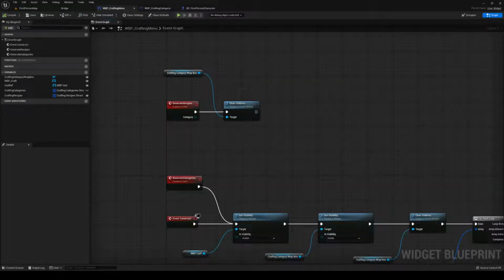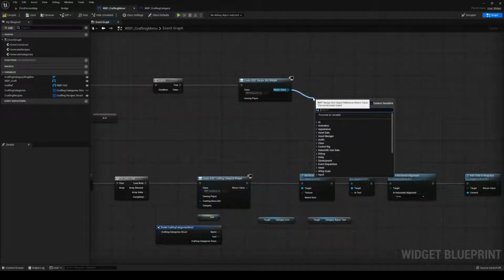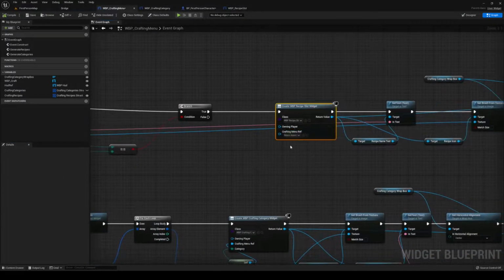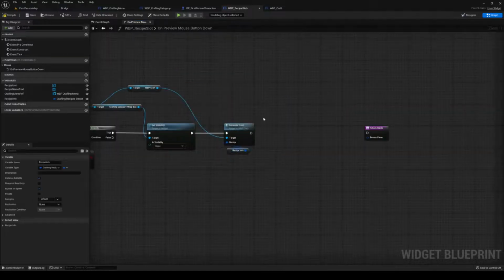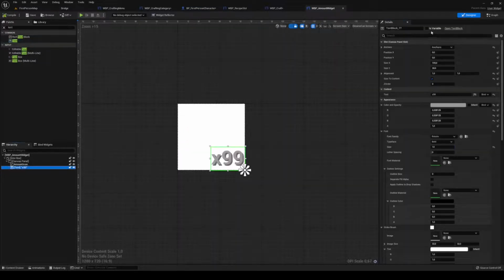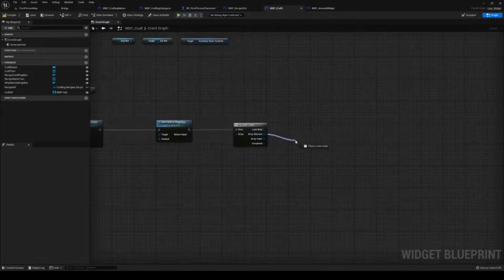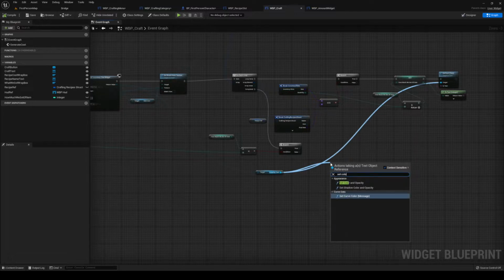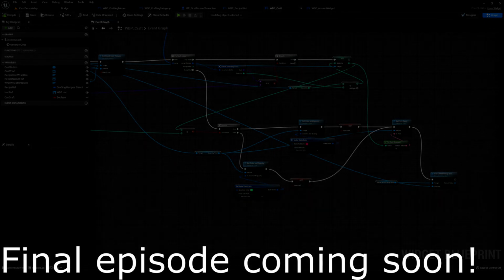Unreal Engine 5 - Crafting System - Part 2/3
Part 2/3 - let's goo.

This Unreal Engine 5 Tutorial is beginner friendly and we will only be using blueprints !